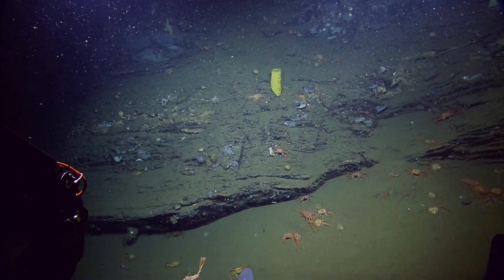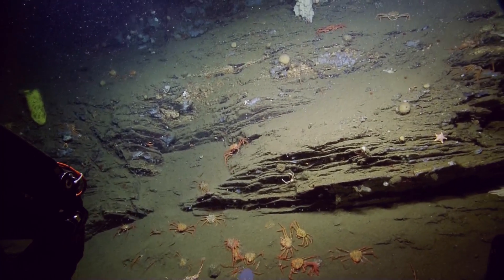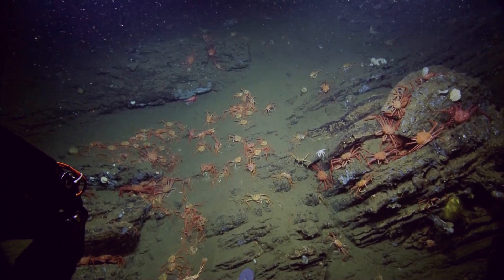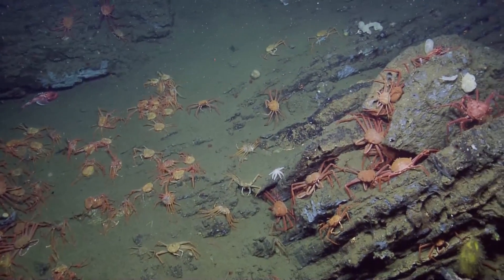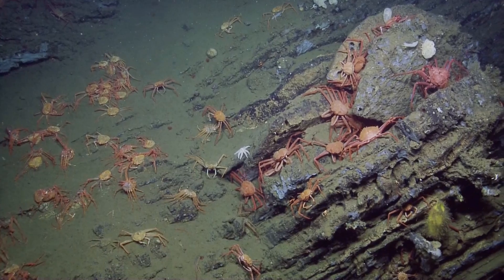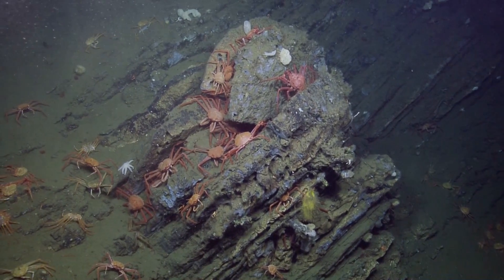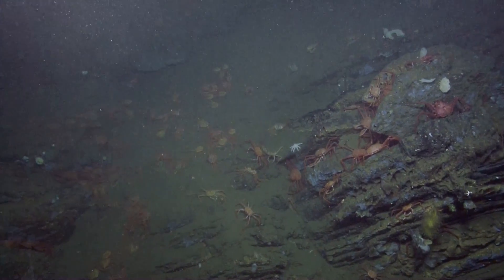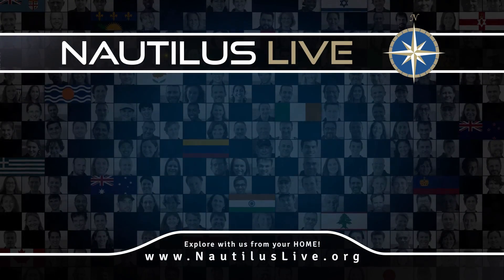Field of Molting Crabs | Nautilus Live